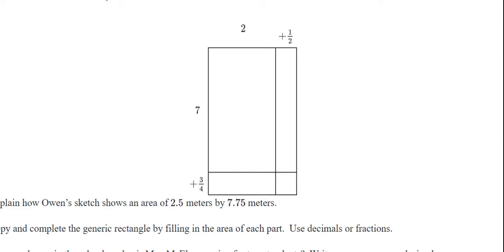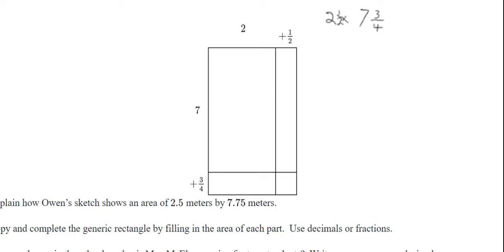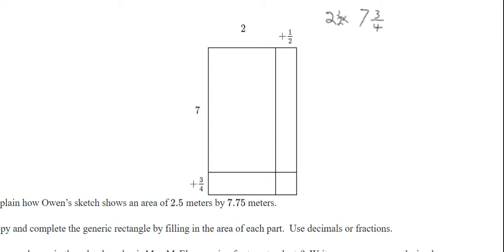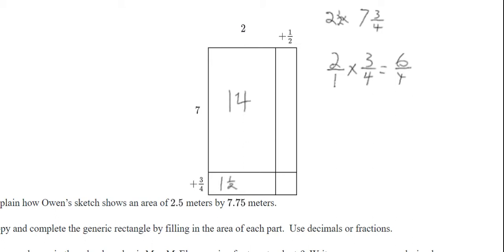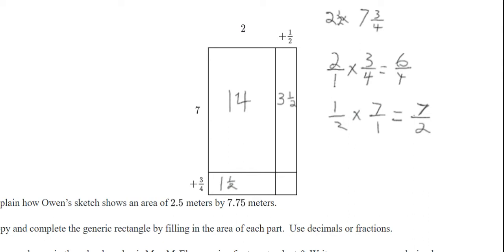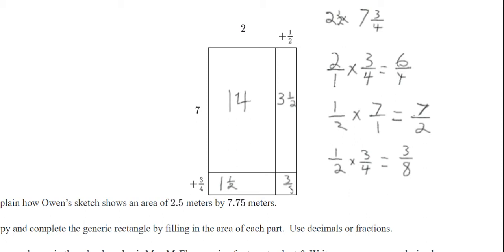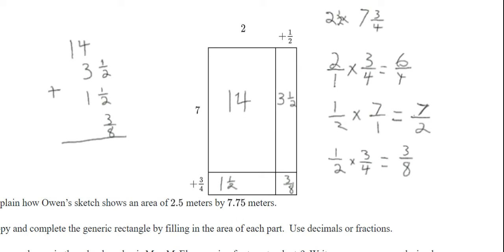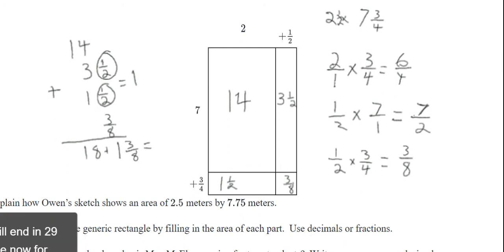CPM eBooks - CC Course 1 Lesson 5.1.4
Today we are multiplying Mixed Fractions using Generic Rectangles